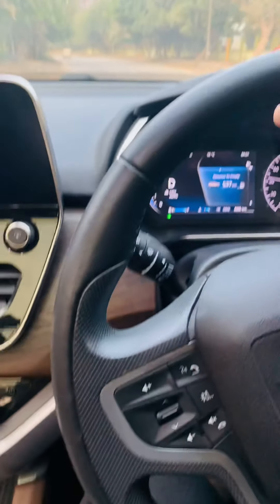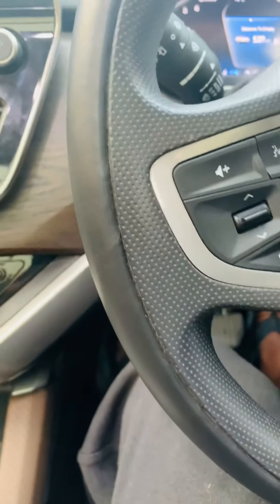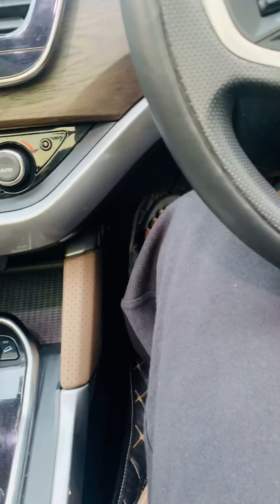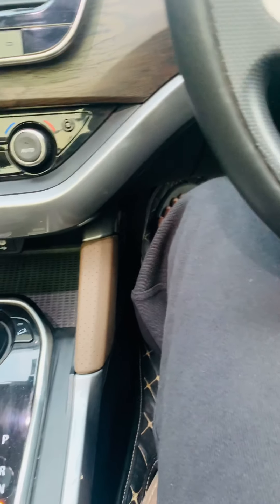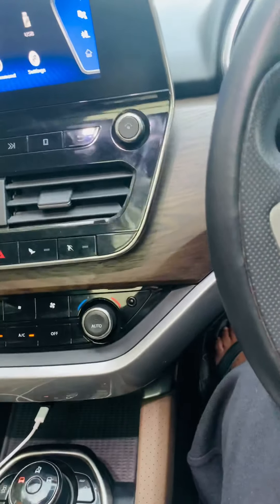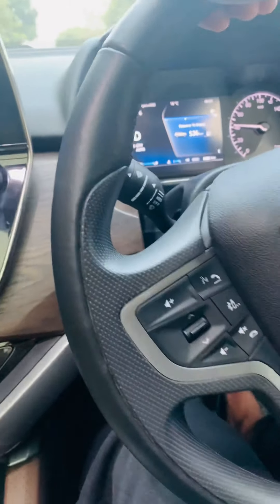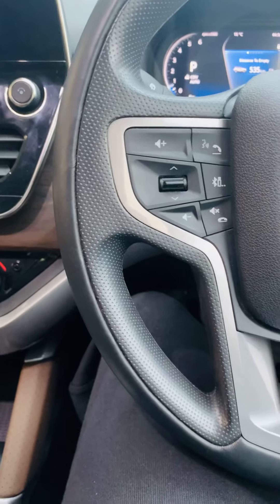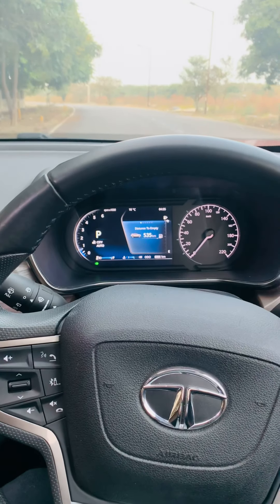Does TATA Harrier Really have Very Tight Knee Room? Watch the video to find out.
For the reference, I have Harrier XZA+ and I’m 6 feet tall. I just completed 3400km trip last week and the best part of the journey was that my spine, my lower back, and my legs felt no strain at all.
Until and unless you are 6feet 5 and above, I don’t think Harrier will feel cramped. This is such a spacious car. All you need to do is adjust the seat to your comfortable position.